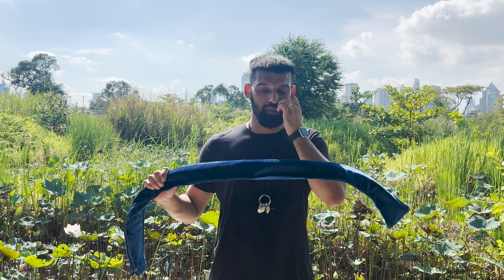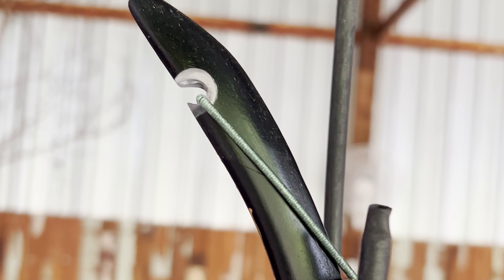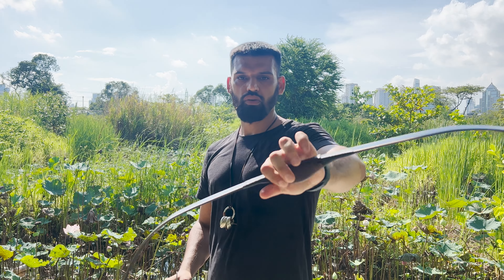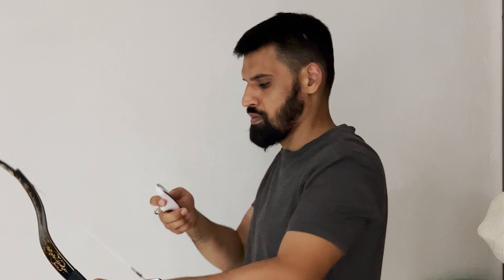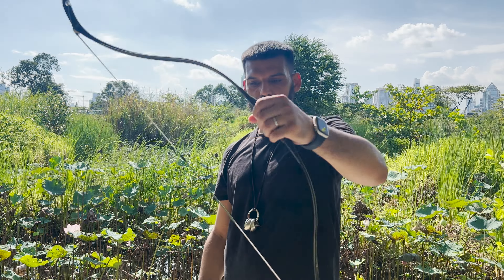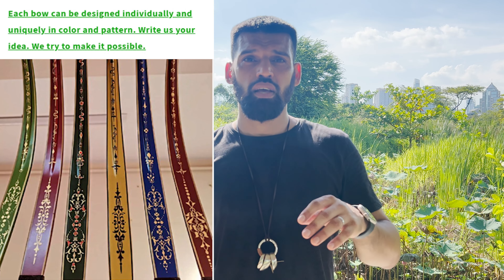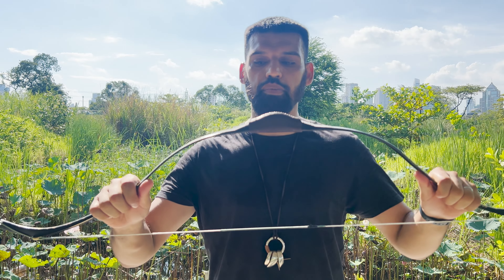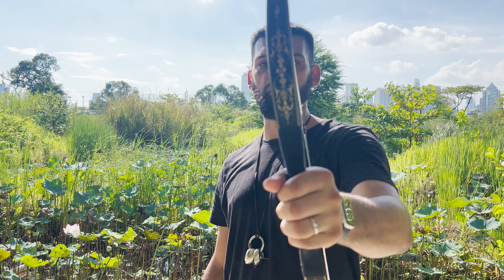Metbows Review - Ottoman Bow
In this video I had the opportunity to shoot and review the beautiful Ottoman style bow from Metbows. I was pleasantly surprised by the beautiful decoration of the bow and the design and many more aspects of the bow...find out in the video.